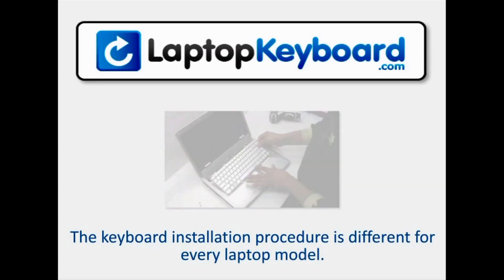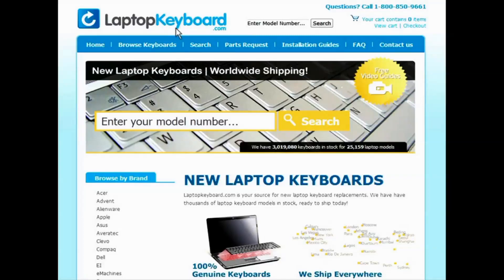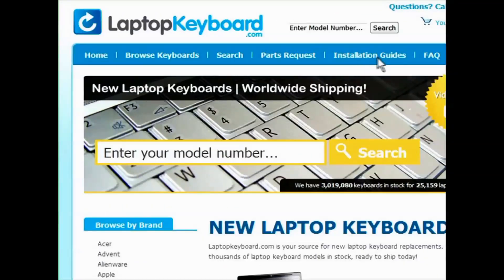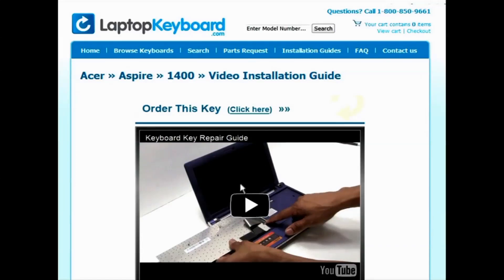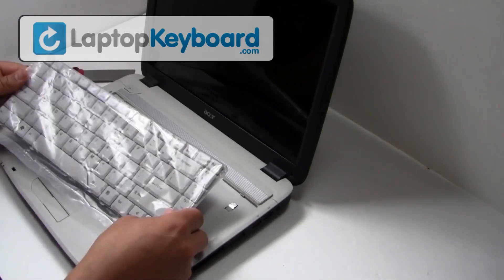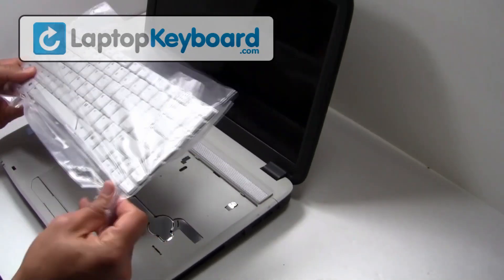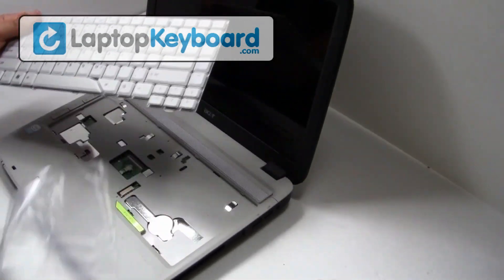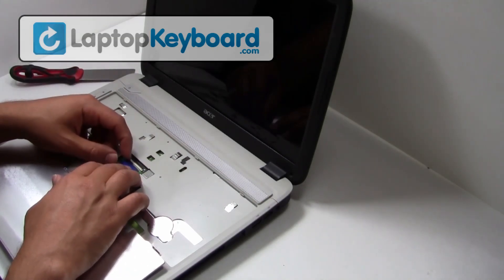Acer Aspire Travelmate Keyboard Installation Laptop Replacement Guide - Remove Replace Install 5315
- Acer Aspire 5315 Laptop Keyboard Installation Guide - Remove Replace Install.